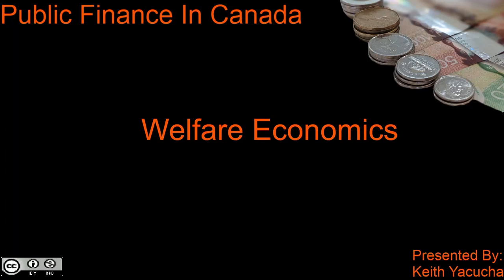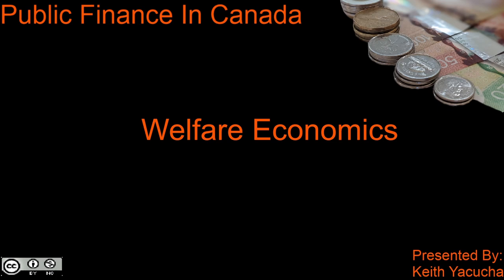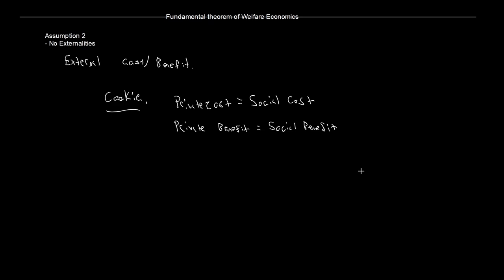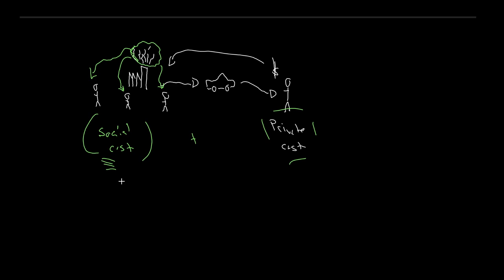Welfare Economics part I